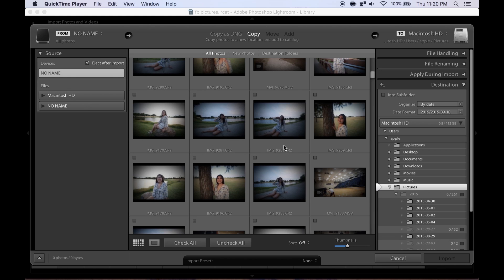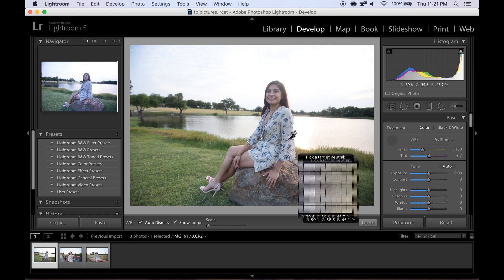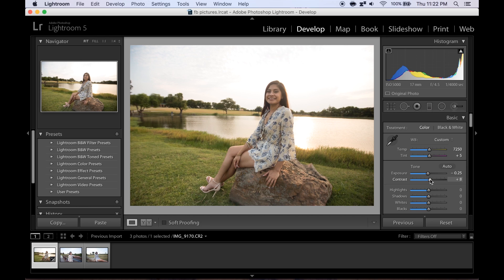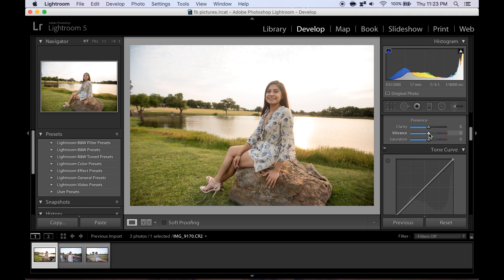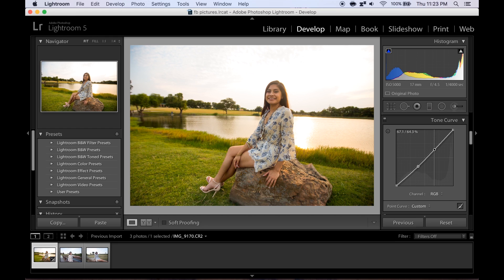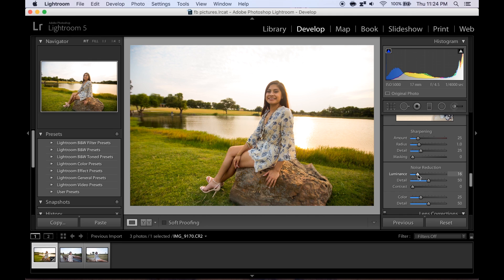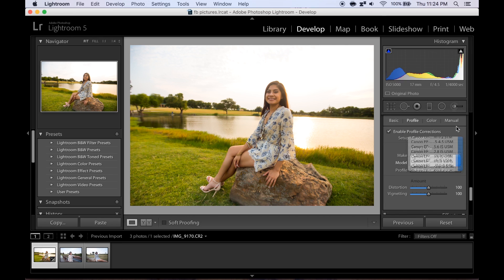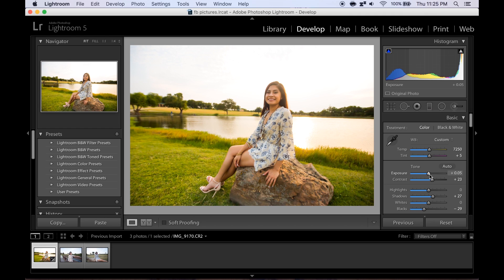Adobe Lightroom Tutorial| Senior Portrait Editing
Hello everyone this is my tutorial on how to edit basic portraits. I shot these pictures on my canon 6D with a 13-35mm 2.8 aperture lens. Some of the pictures are not completely focused or have some noise in them but are fixed with a few simple tricks shown in the video. This tutorial was made on a mac computer in screen recording mode. if you'd like to know how to do that comment that you'd like me to do so and I will. Also if you'd prefer me to be a more dominate Film and photography Channel comment so because as of right now its 3 parts equal with Makeup, Film, and Comedy/ Misc.

A Few Tips When Shooting
If shooting in auto focus mode make sure the focus is on the targets face. Otherwise the camera will guess where the main focal point is and important parts of your portrait will end up looking blurry.

In order to get a blurred back ground lower your aperture, and move your target away from its background. For example if your target is standing in front of a wall move them as far from the wall as possible without leaving the area completely to achieve that blurred background look.

By applying these tips I've made my photography look more professional

Comment what else you'd like to see from me!